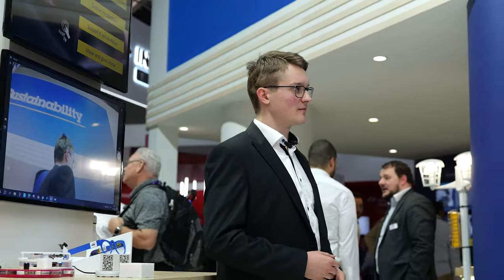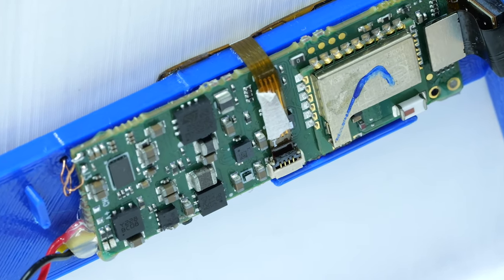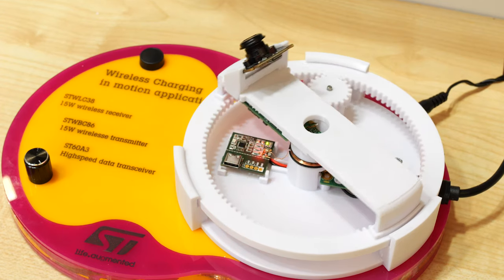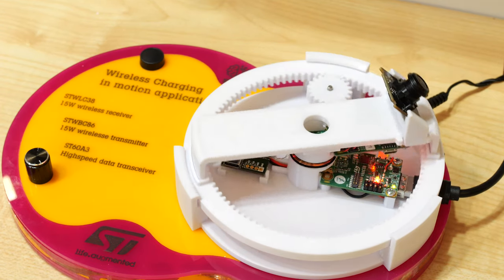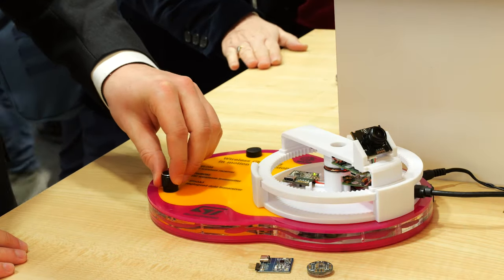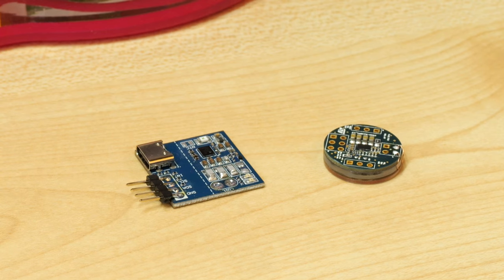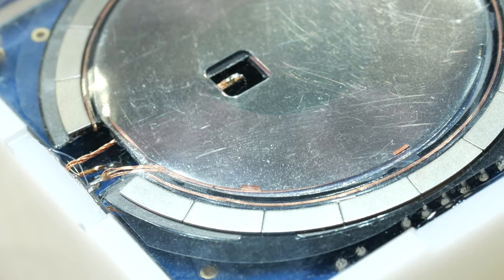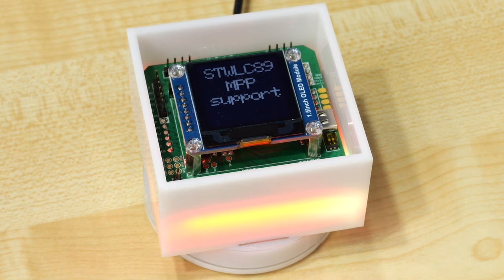ST @MWC24: Charge anything from smart watches to power tools wirelessly